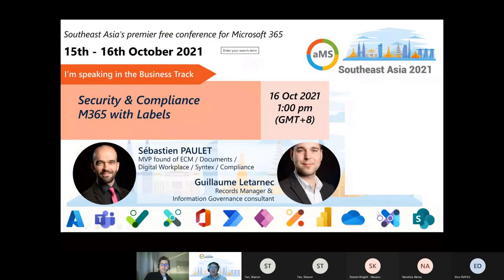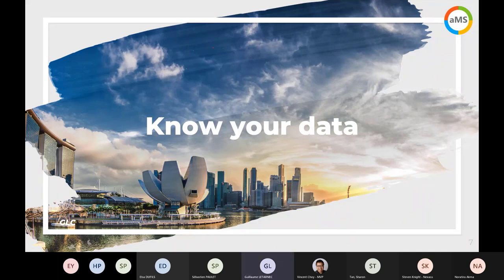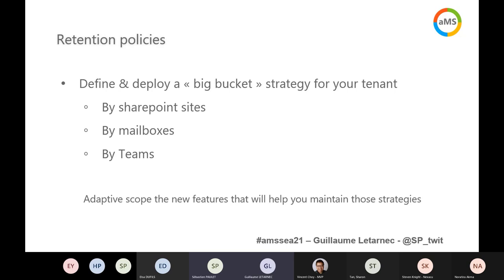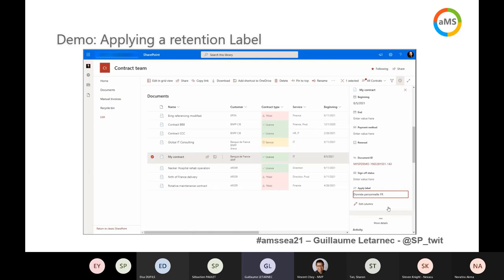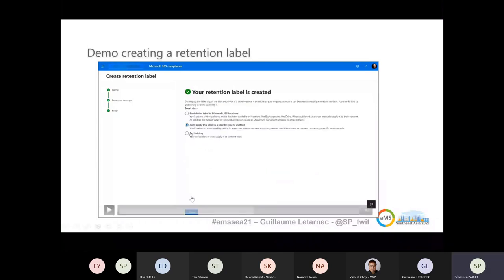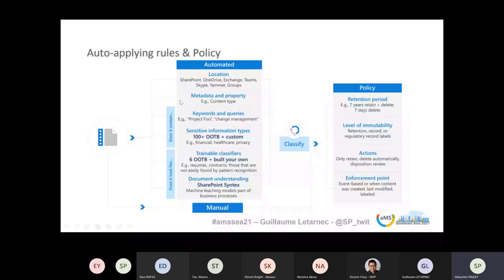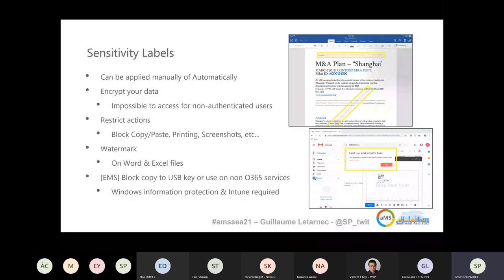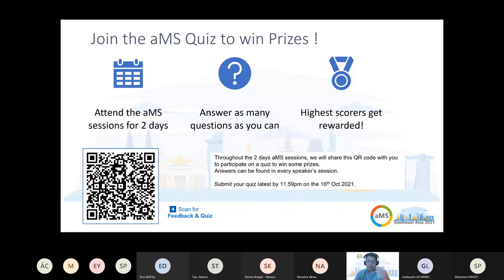aMS SEA 2021 - Security & Compliance M365 with Labels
Security & Compliance M365 with Labels
Why and how to enhance compliance and security on your data with Microsoft rentention and sensitivity labels

Speaker: Sébastien PAULET
15 years as consultant, dev, tech lead, project manager, trainer, team leader, speaker around SharePoint and O365 technologies and fond of topics around compliance, GDPR, ITSec, documentManagement, recordsManagement, lean, scrum, roi.
Various aOS events around the world + MWCP Paris organizer.

Speaker: Guillaume Letarnec
Records Manager de formation et consultant en solutions ECM et collaboratives avec 10 ans d'expérience dans la gouvernance de l'information et l'archivage ainsi que le déploiement de solutions SharePoint et MS365. Consultant et manager chez Aerow